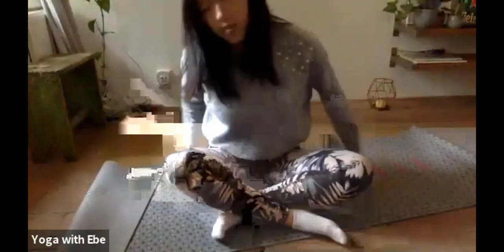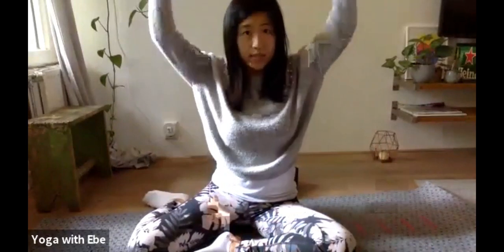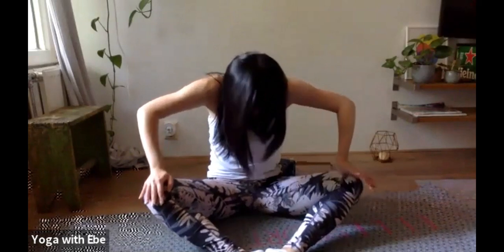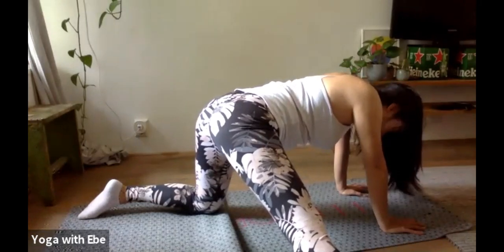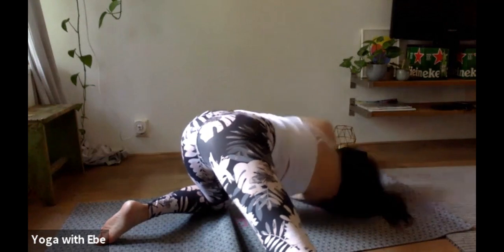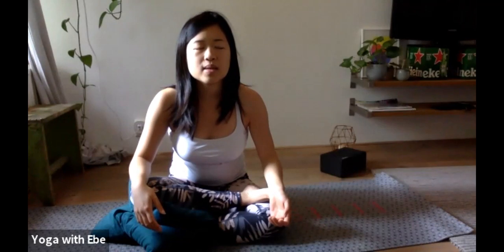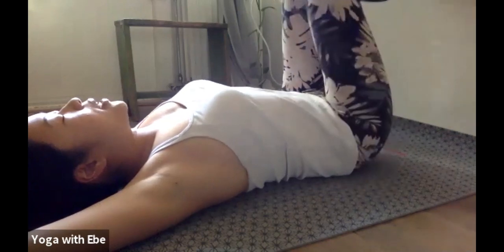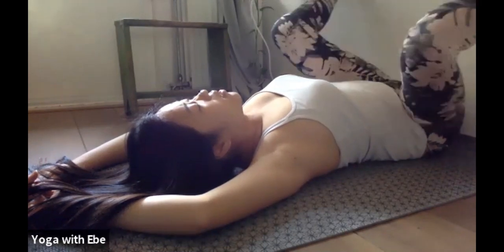Hip Opening Yin Wall Yoga